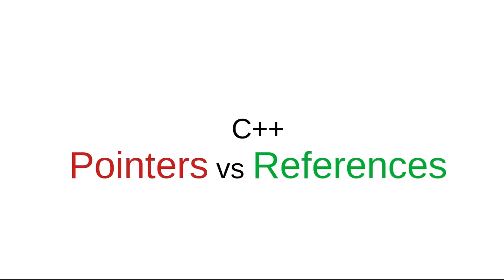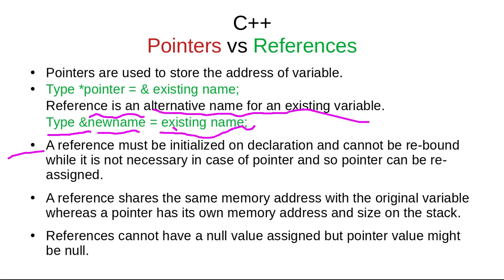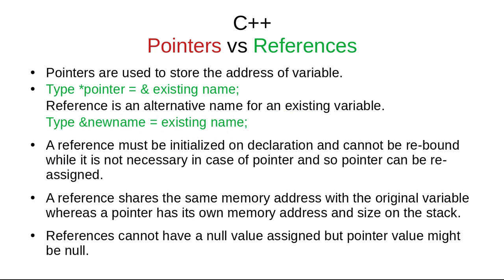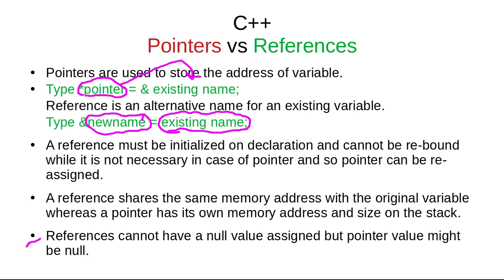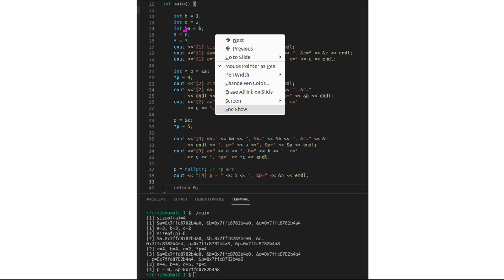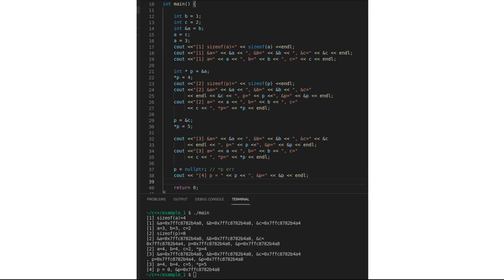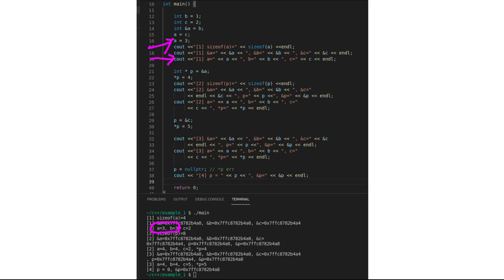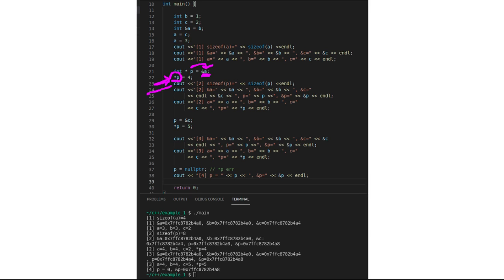pointers vs references c++